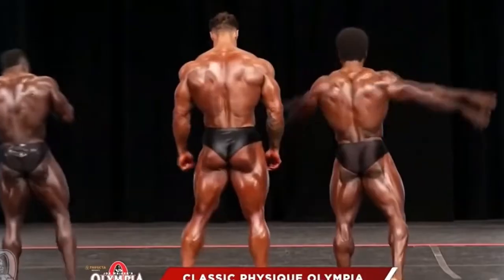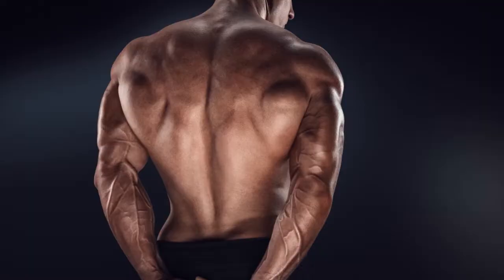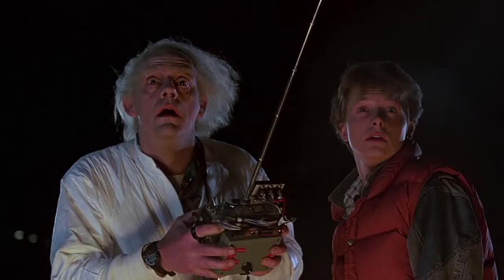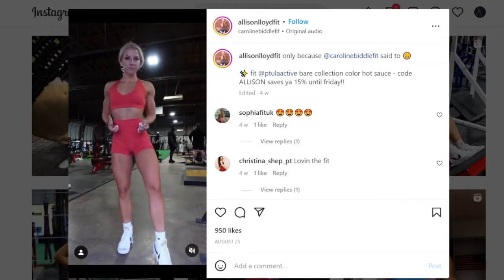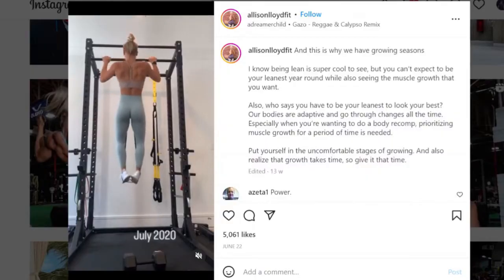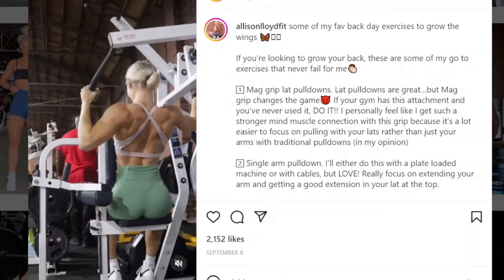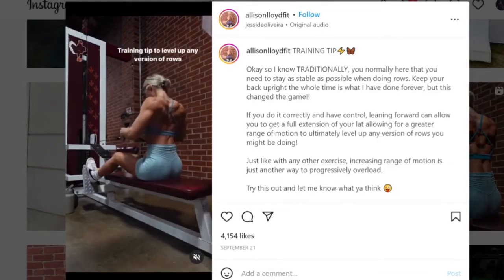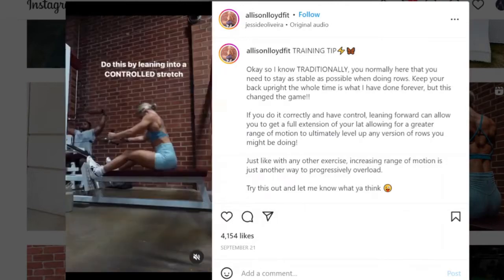The Freakiest Female Back!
The most insane back muscles you will ever see on a woman. Someone who definitely does nor skip back day is this woman right here...